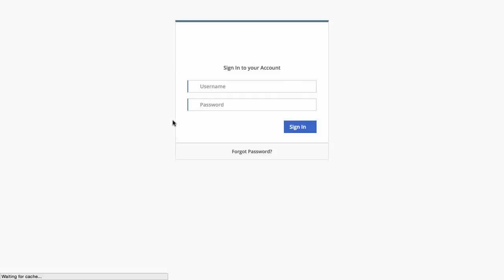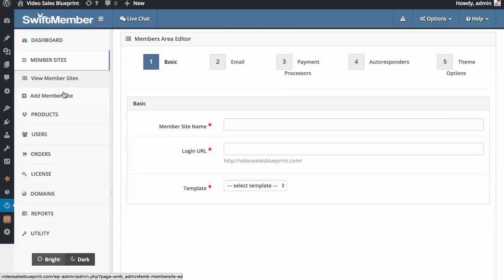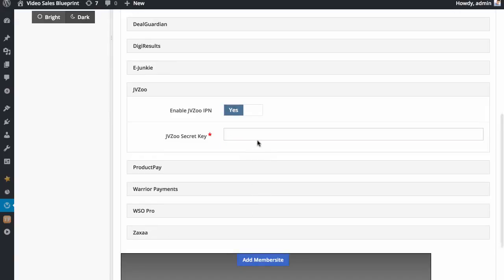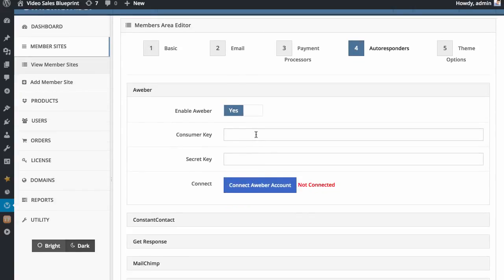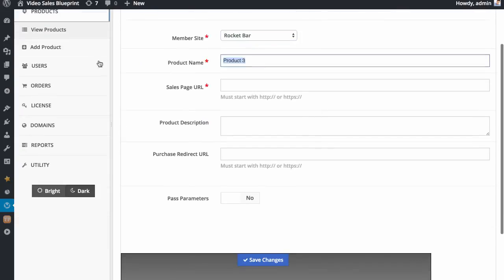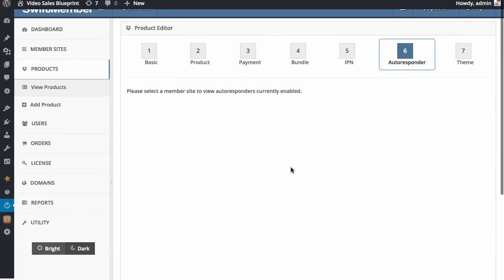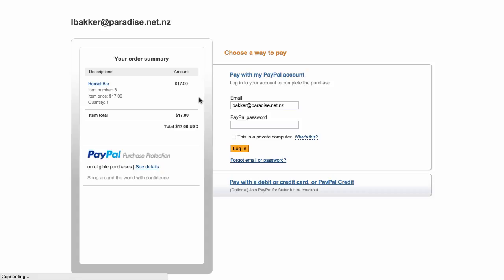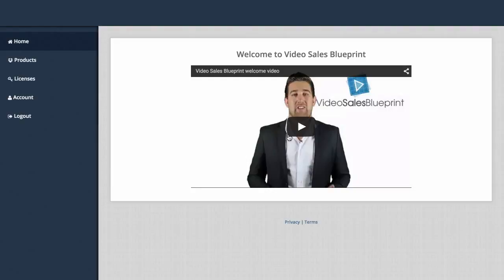Swift Member Demo - Get $389K BONUS & BIG OFF